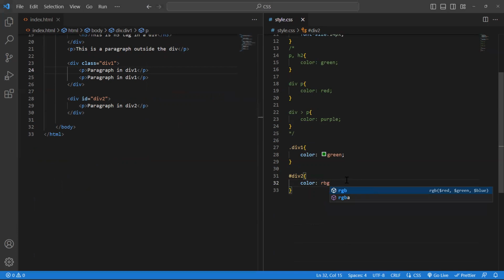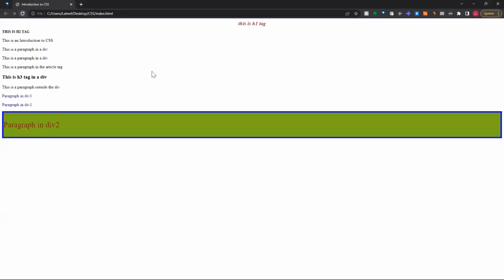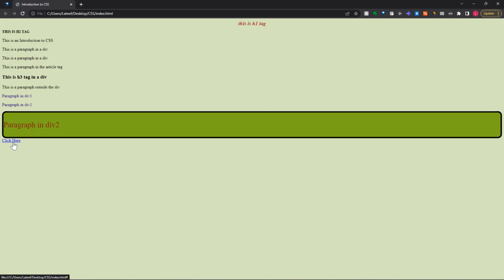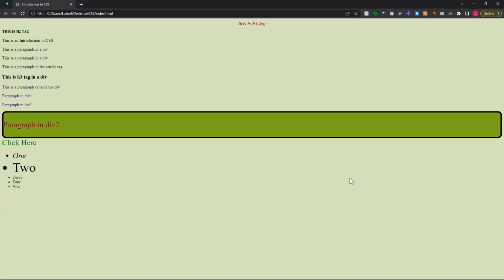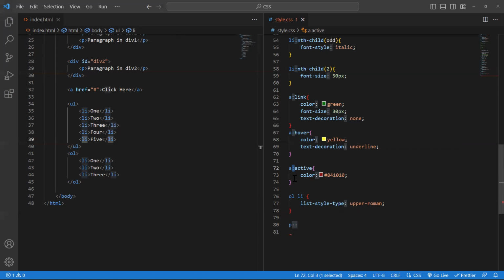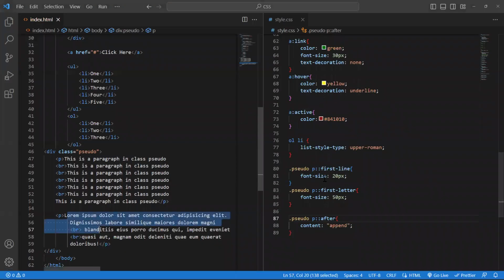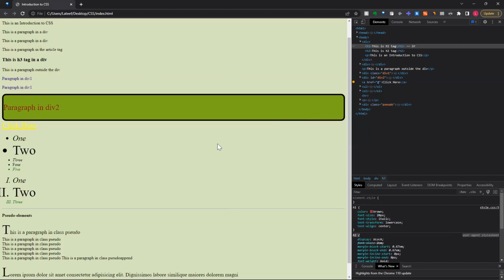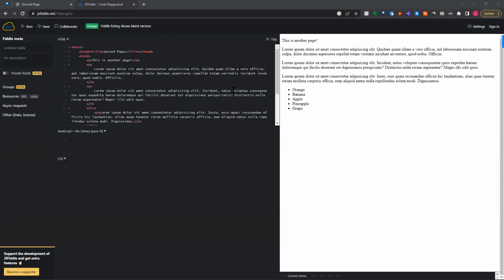08 - Introduction to Web Design - CSS | Lateef Rasheed